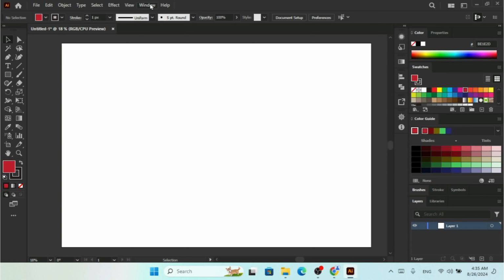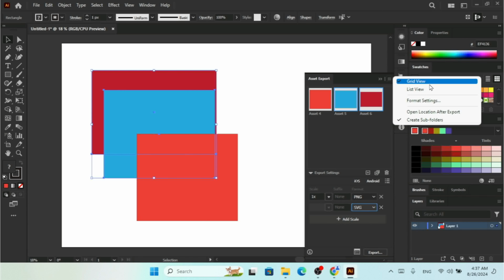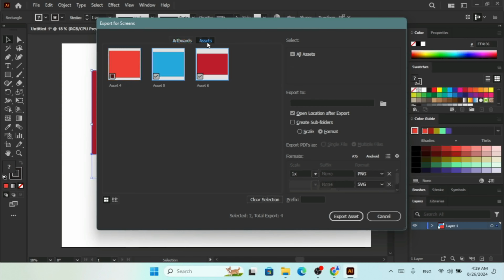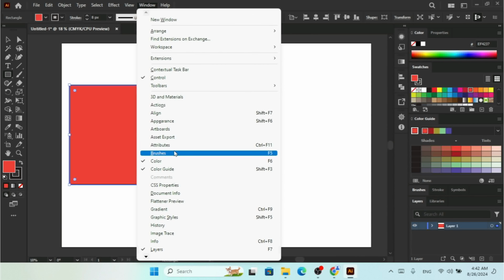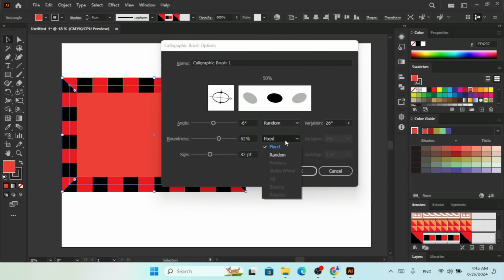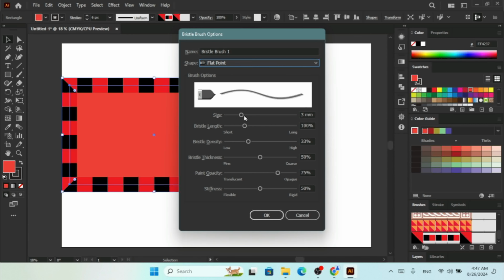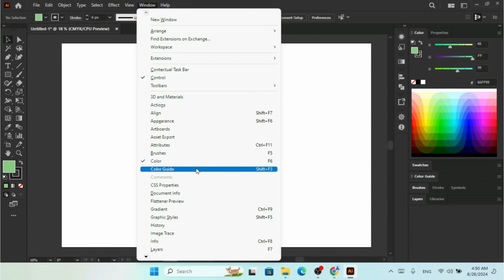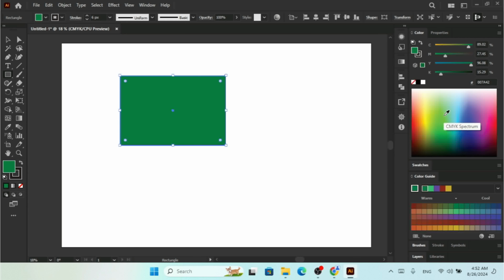Window Menu Asset Export, Attributes, Brushes, Color, Color Guide With Adobe Illustrator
in this video you learn to use Asset Export, Attributes, Brushes, Color, Color Guide options with window menu in adobe illustrator.

ai tutorial
adobe training
design software course
illustrator workshop
typography tutorial
learn illustration
illustrator art class
typography workshop